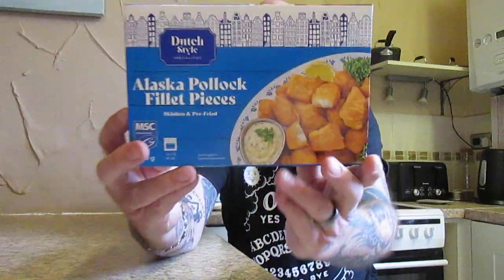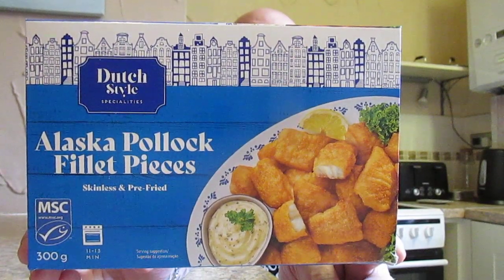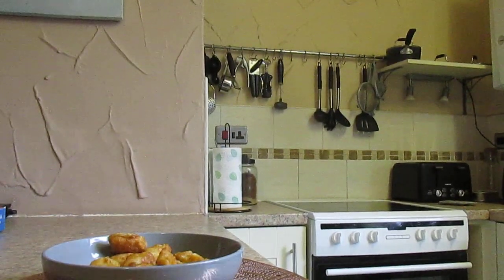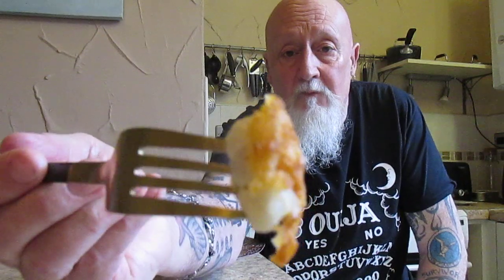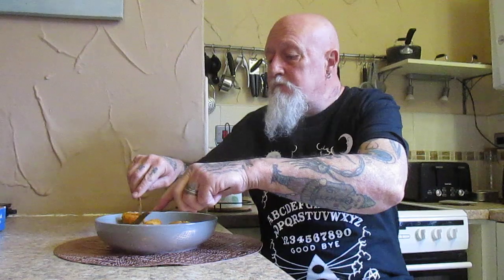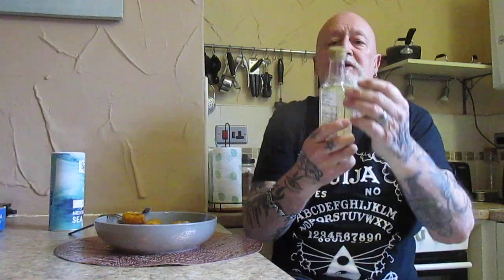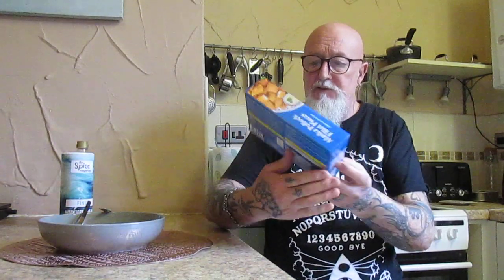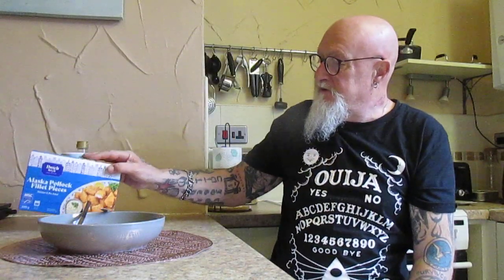Dutch Style Alaskan Pollock Fillet Pieces - Lidl - £2.49p - Food Review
I saw this product in Lidl and decided to review it ! So what was it like ?
In my opinion this is an excellent product - the Pollock is white and flaky with a delicate flavour - it is not " fishy " at all - the coating is also very good with a gentle flavour - I feel that Pollock is a much underrated fish and well worth trying if you like Cod there is no reason I can see that  you would not enjoy this ! I would buy it again without doubt and I will certainly buy it again ! I score this 10 out of 10 all day long !